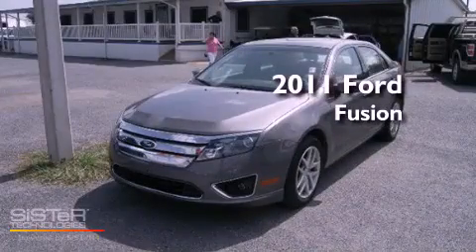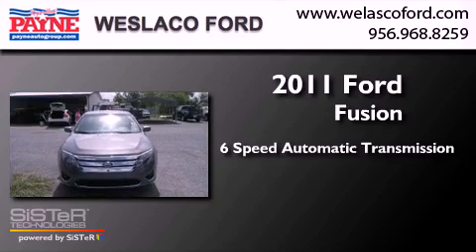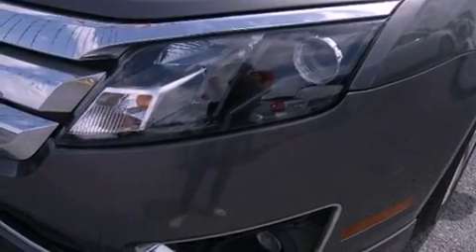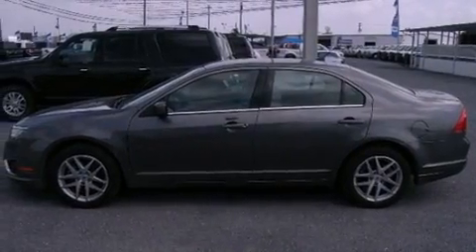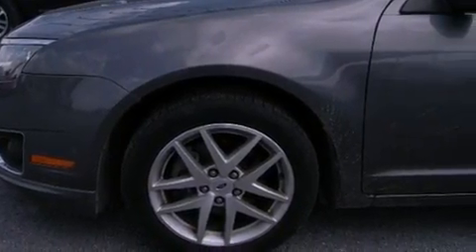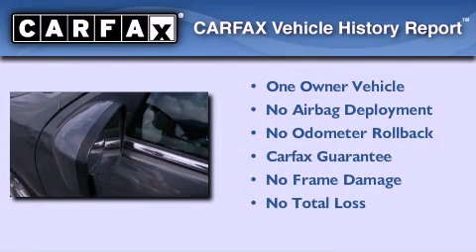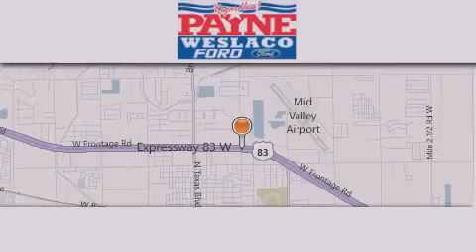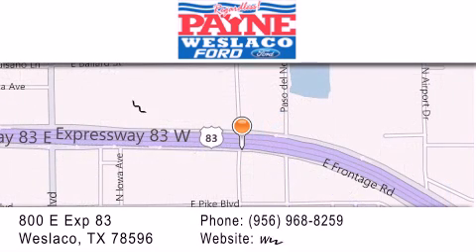2011 Ford Fusion Corpus Christi TX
Year : 2011
 Make : Ford
 Model : Fusion
 Engine : 3.0L V6
 Trans . : Automatic 6-Speed
 Exterior : Sterling Gray Metallic
 Miles : 42,518
 Interior : Camel w/Leather-Trimmed Bucket Seats w/Heated 1st
 Stock : P190726

 800 E. Exp. 83